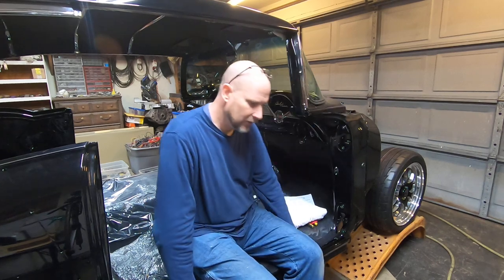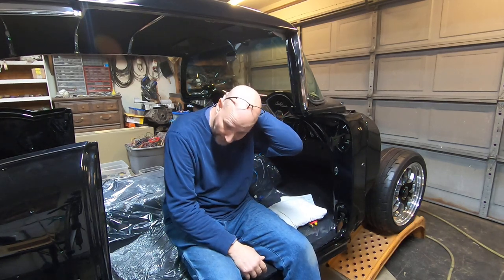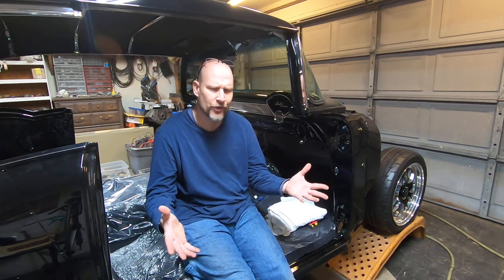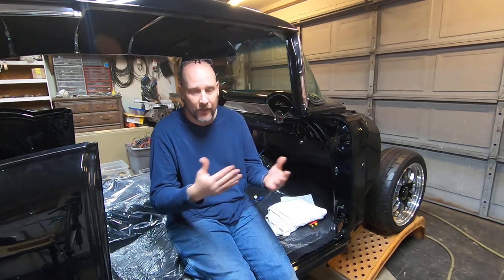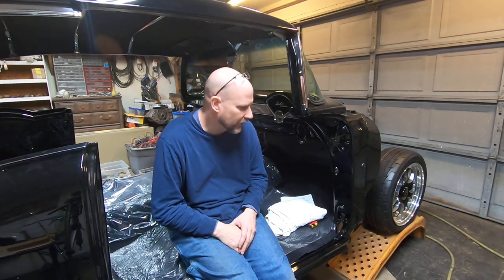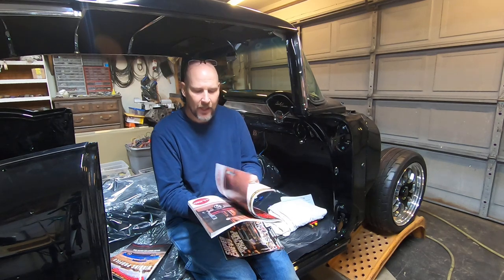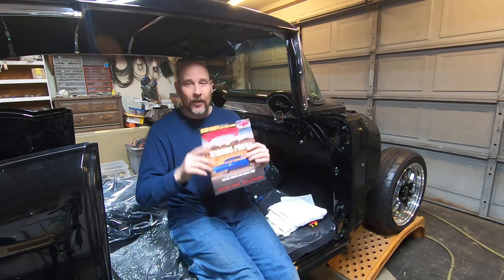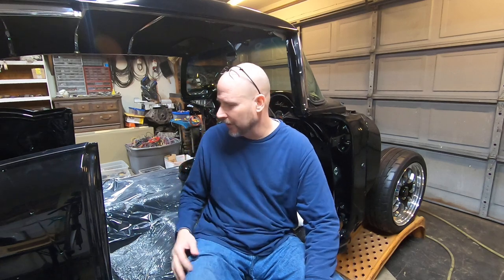Adjustment for glove box door on 1955 Chevrolet car and other stuff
A boring video but talk about glove box door adjustment on 55 and 56 Chevys. Probably 57 too, DOT 3, 4, & 5 brake fluid differences, and a good car magazine that some may not know is out there